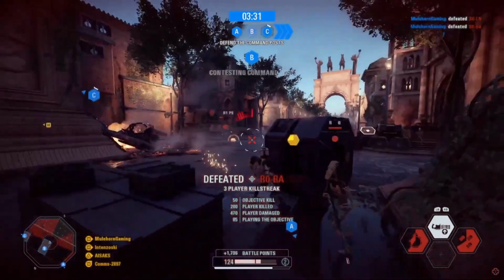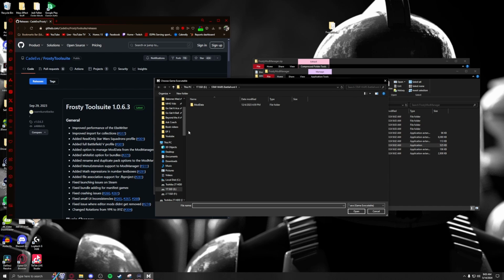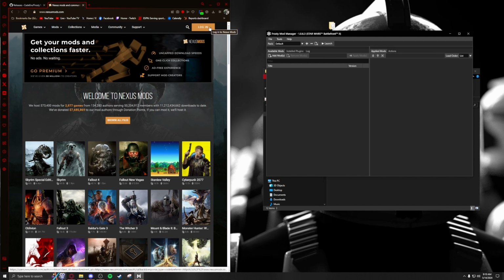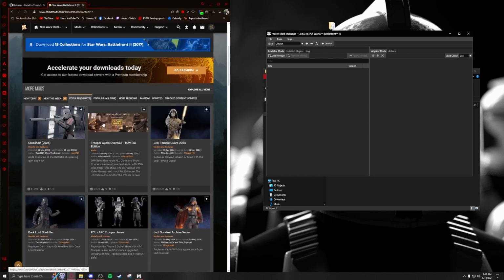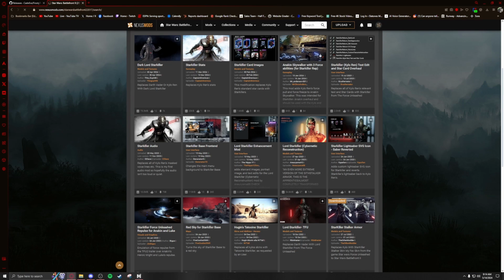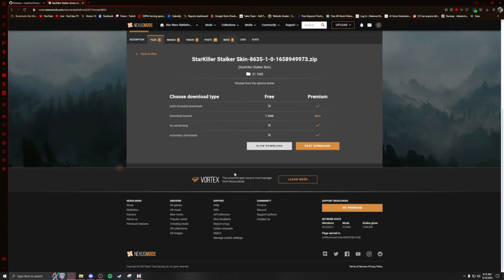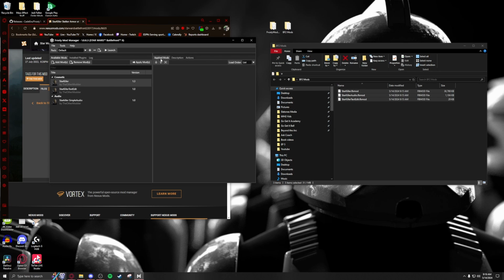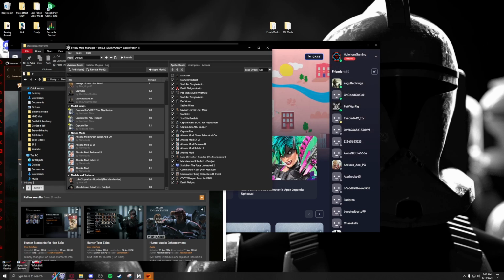How To Mod Star Wars Battlefront 2!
Learn how to mod Star Wars Battlefront 2 in this easy tutorial.

You guys have been asking for some time for how to mod Star Wars Battlefront 2, so I finally put together a video for you guys showing how to mod it. KEEP IN MIND, you only want to use skin mods only. Using any mods that modify how the game is played can get you ban from the game.